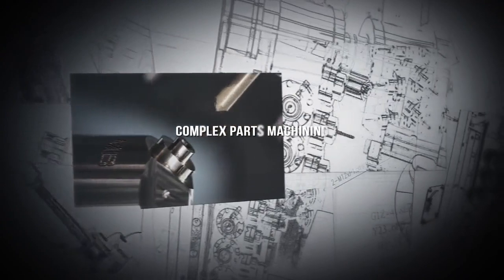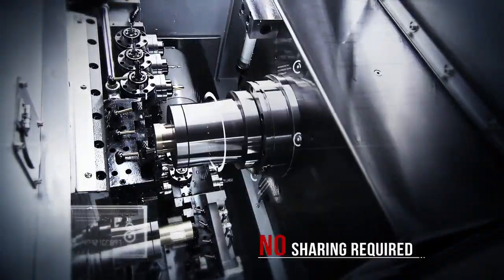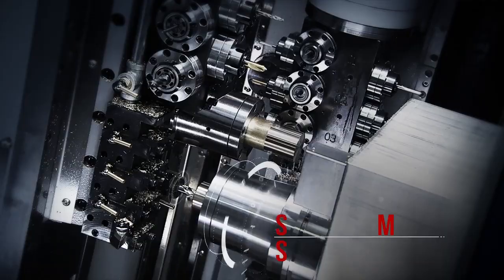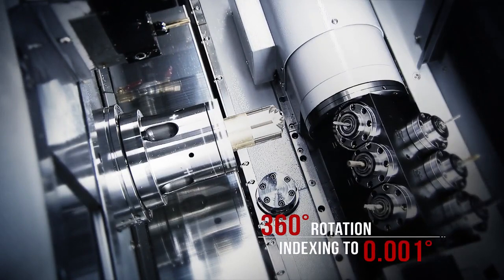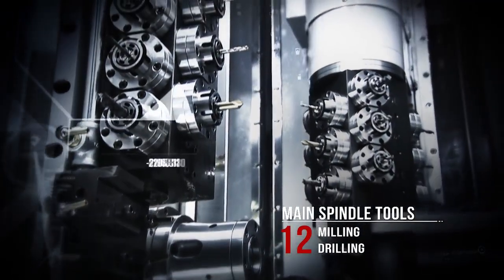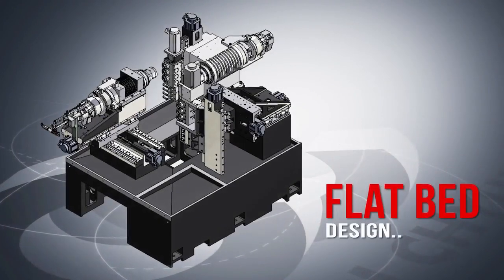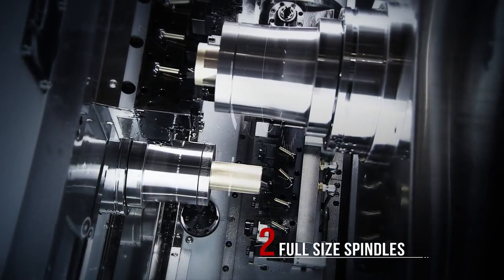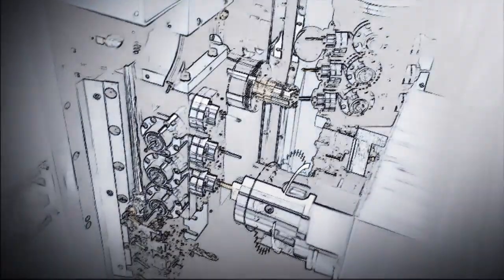CC Machinery CY2 52MB CNC Otomat Tezgahı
Çubuk İşleme Kapasitesi  :  Ø51 mm
Maks. Tornalama Boyu  :  250 mm
İş Mili Devri  :  6000 Rpm
İş Mili Motor Gücü  :  11 Kw
İş Mili Tahriği  :  BUILT-IN
İş Mili İndex  :  0.001°
Dış Çap Takım Sayısı  :  5
Dış Çap Takımları  :  20x20
İç Çap Takım Sayısı  :  5
İç Çap Takımları  :  Ø25
Sub-Spindle Devri  :  6000 Rpm